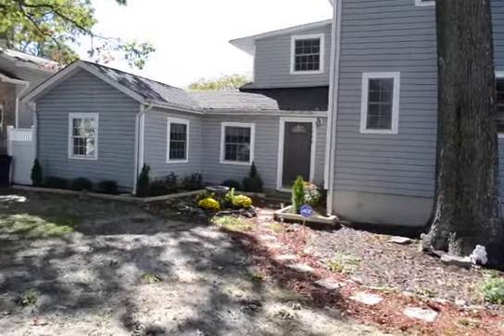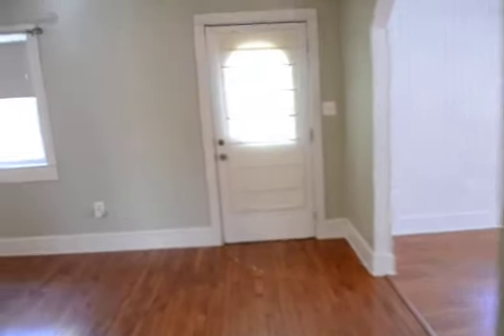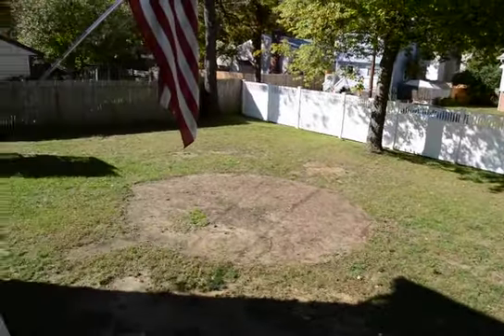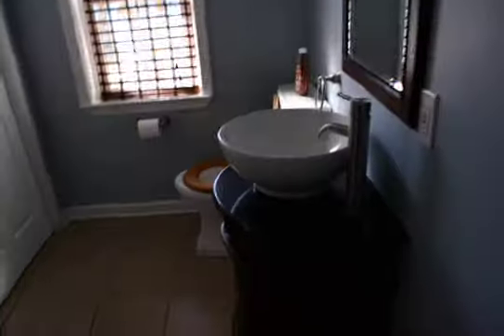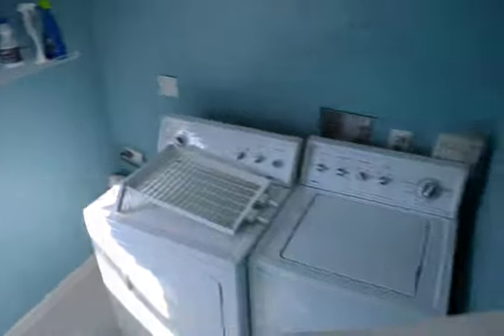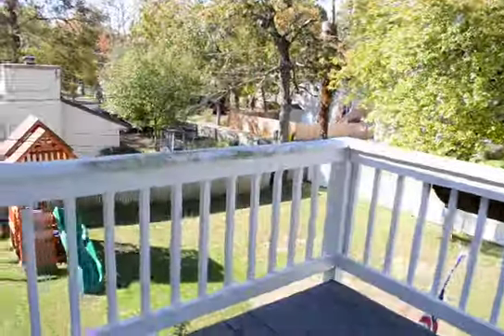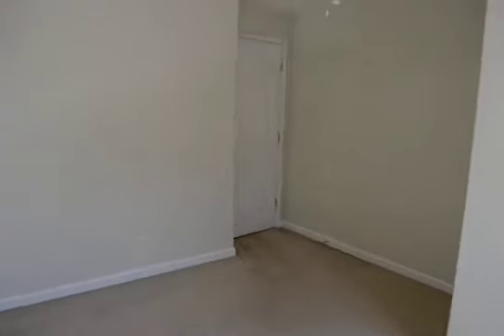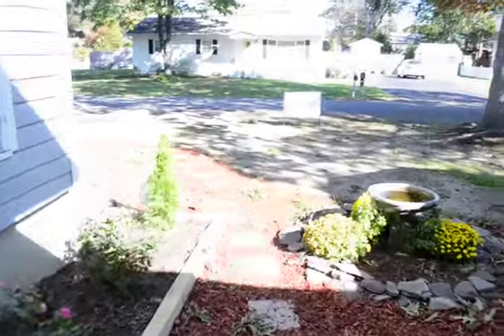Video tour of 1700 Riverview Drive For rent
Spacious 4 bedroom 2 bathroom single family home in the water privileged Woodland beach community in Edgewater.

Open plan living and dining room with hardwood floors and ceiling fans.

3 Bedrooms and full bath on upper level. Fourth bedroom and full bath on lower level.

Large fully fenced back yard with storage shed and playset. Paved off street parking for 3 cars.

Separate laundry room with full size washer and dryer

School District: Edgewater Elementary School, Central Middle School and South River High School.

Available for showing and move in October 18. Pets considered case by case.